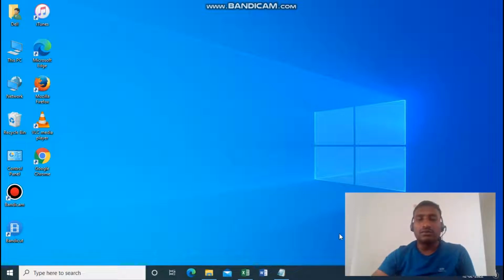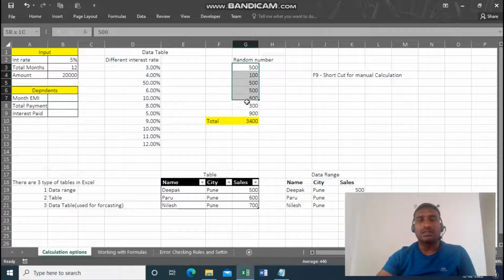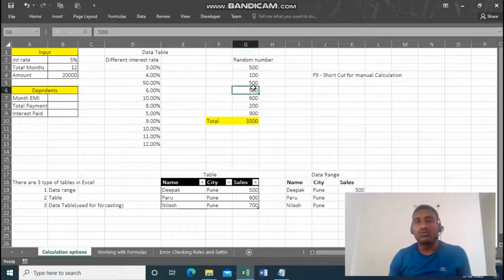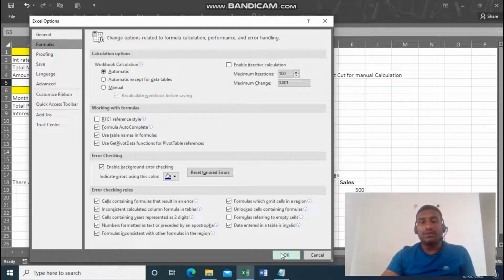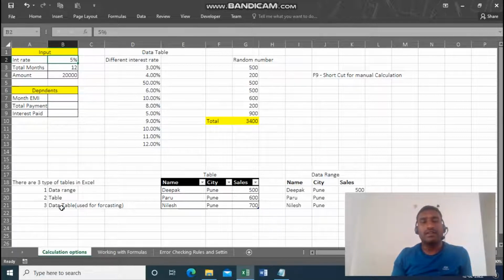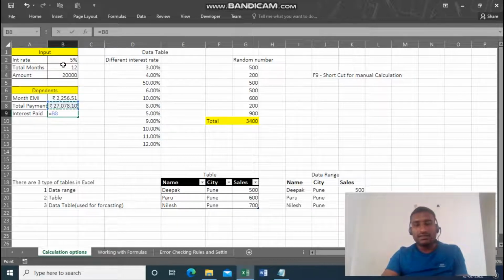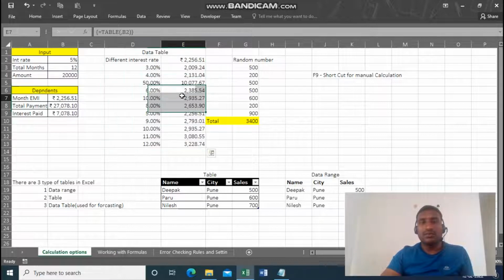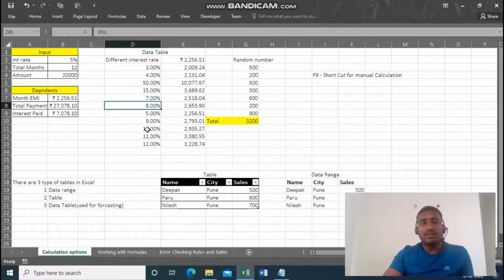Important Excel Settings Part 2 by Rajkumar Rathod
Hello Guys,
In this video, i have shown formula related setting in excel. Explained in details all calculation types and how those impact on your excel formulas.